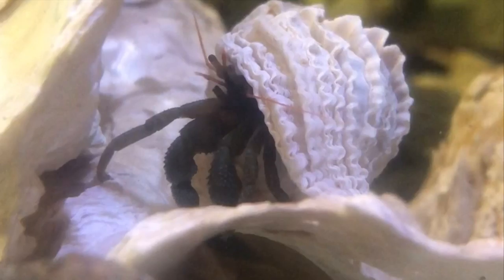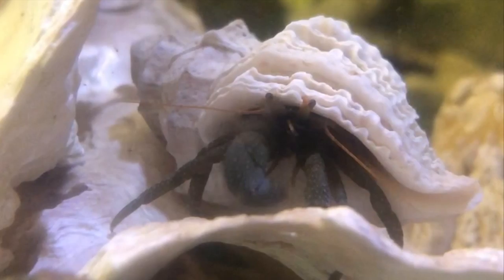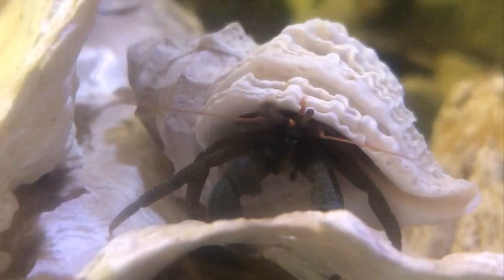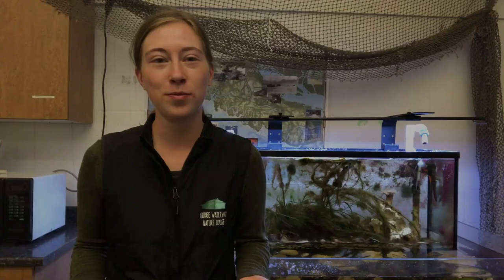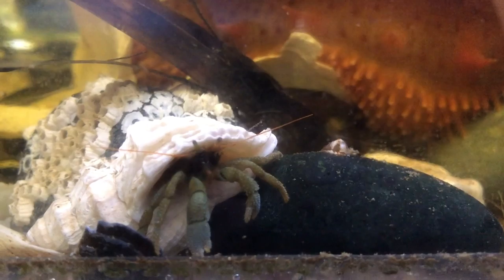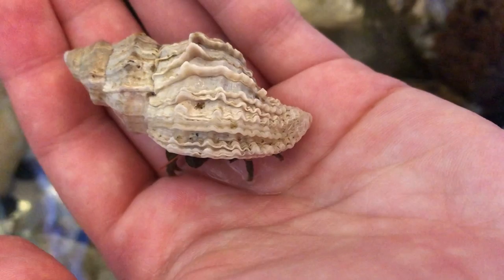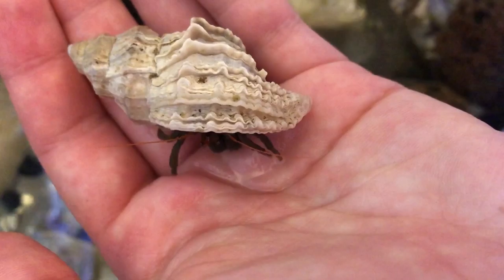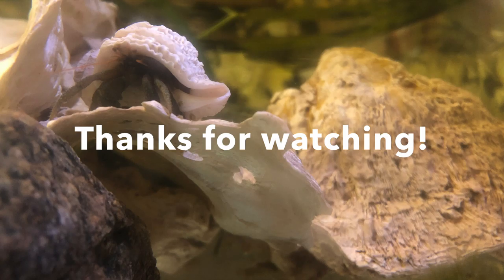Seaquaria Videos: Hermit Crabs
This week's video is about hermit crabs!

There are 800 species of hermit crabs in the world! Most species live inside of snail shells to protect themselves from predators. However, some species will use other types of shells, or even hollow pieces of wood or rock! Hermit crabs can be found in sheltered tidepools, where they like to hide under rocks or seaweed.